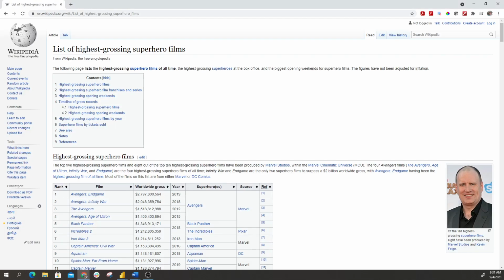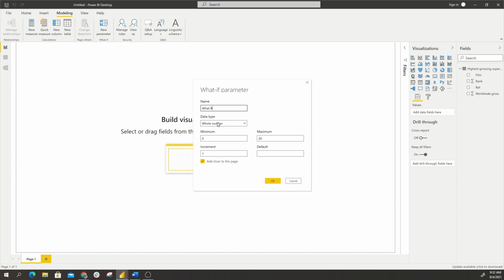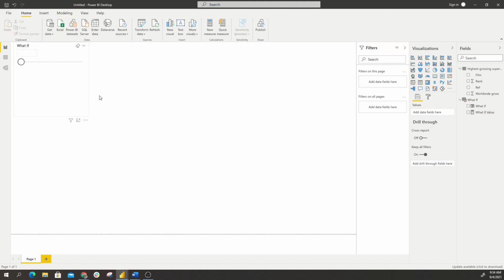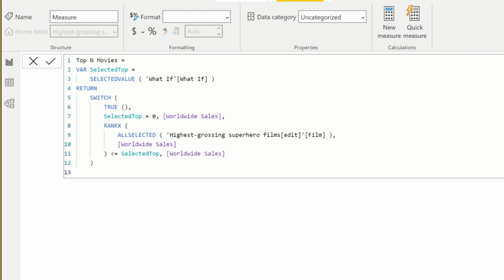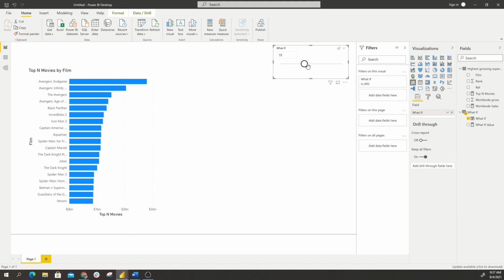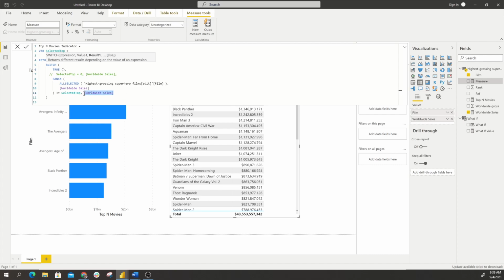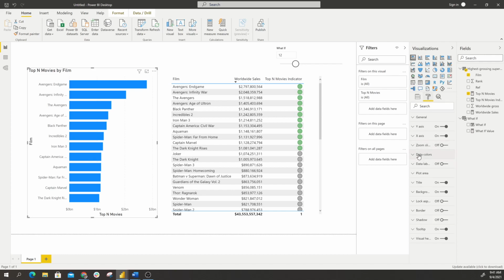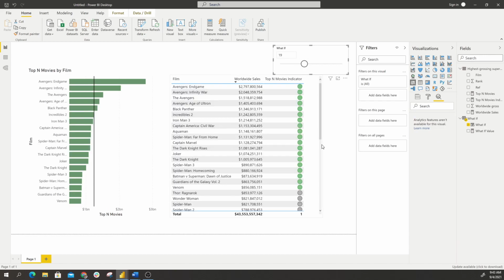Workout Wednesday 2021 | Power BI | What If Parameters